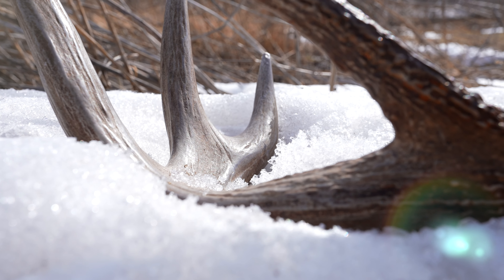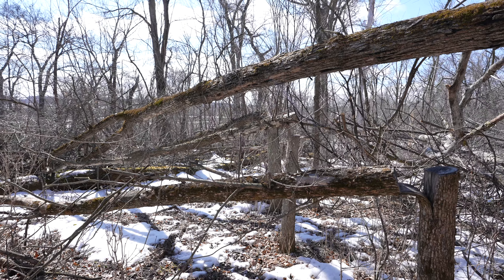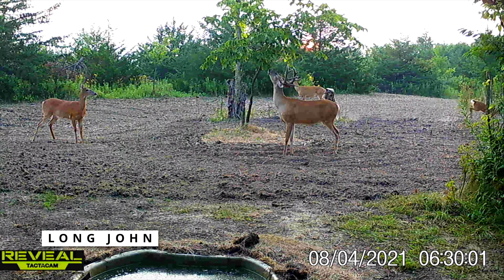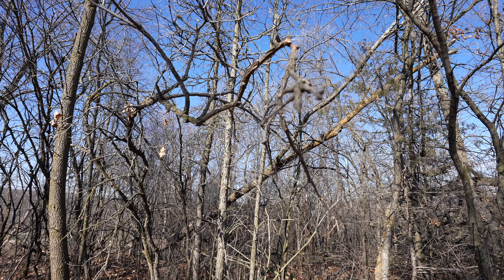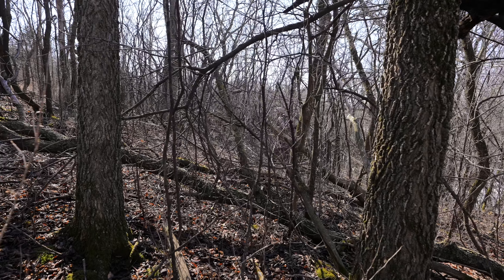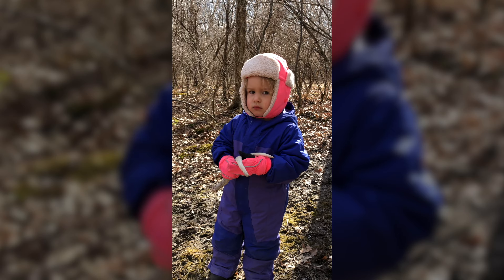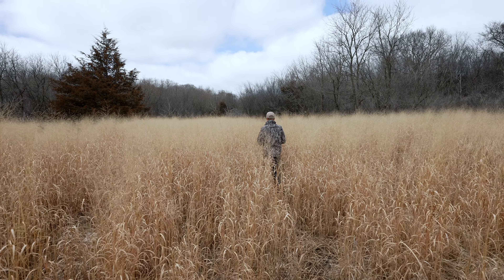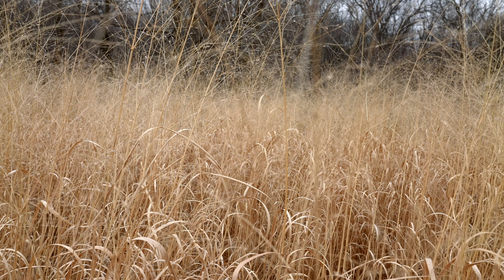Sheds & Switchgrass | Hunt for BIG ANTLERS + Frost Seeding...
Spring arrival means one thing at the Whitetails from Scratch property... It's time to put in the work! But before the Dukarts dive back into their habitat improvement projects full-time, they enjoy some time walking the property with family searching for shed antlers! Let the games (and WORK) begin...